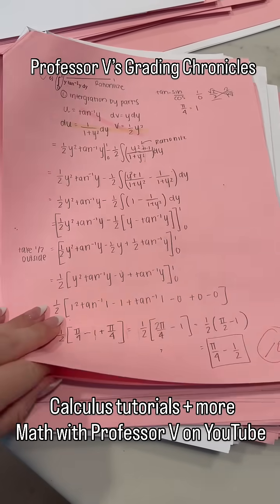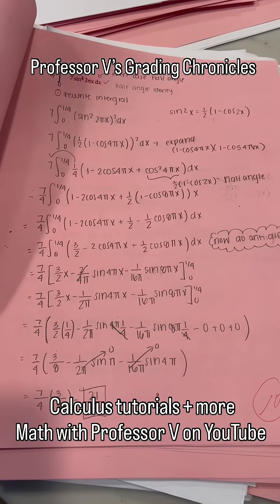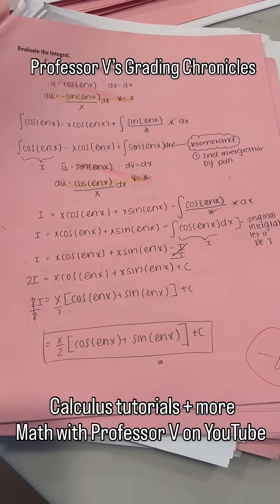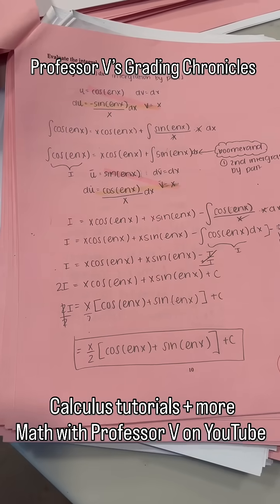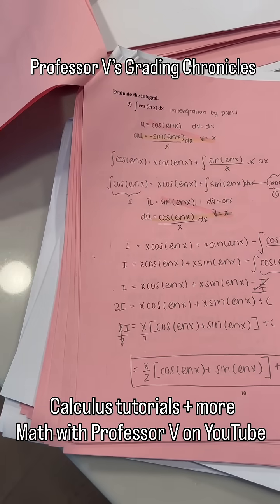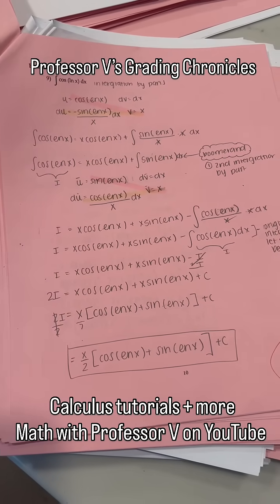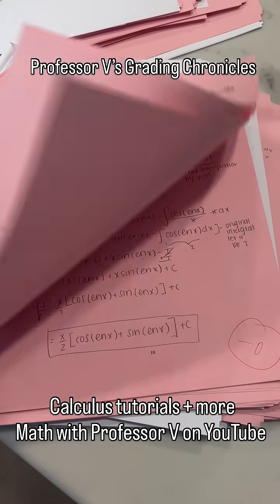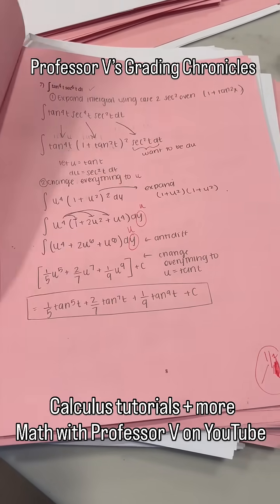Calc 2 Exam Grading Chronicles: Clear Notes = Better Scores | Math with Professor V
Some students don’t just solve math problems… they explain them. ✏️📖 This Calc 2 exam was a joy to grade because the student wrote clear notes on every step, and it showed in the results! 🙌

Want more calculus tutorials, study tips, and full-length lectures? Head over to my channel for Calc 1, 2, 3, Differential Equations, Linear Algebra, Trig, Pre-Calc, and Statistics. 🚀

xoxo,
Professor V 💛